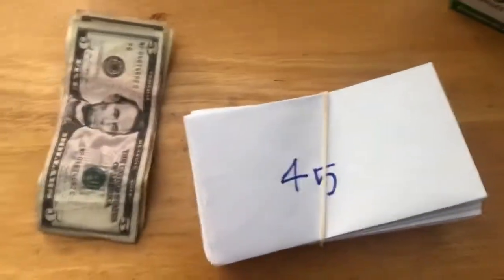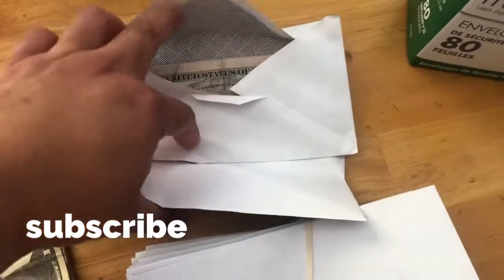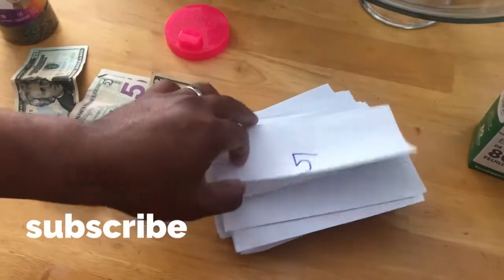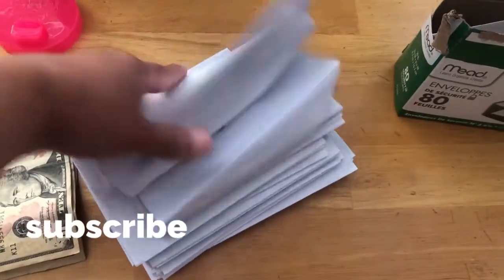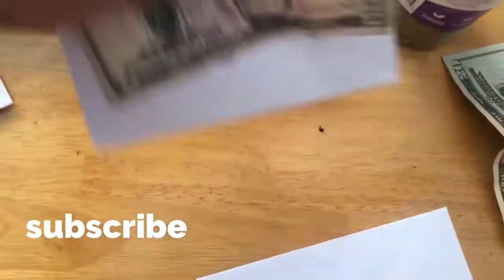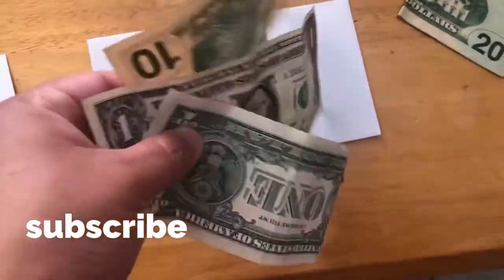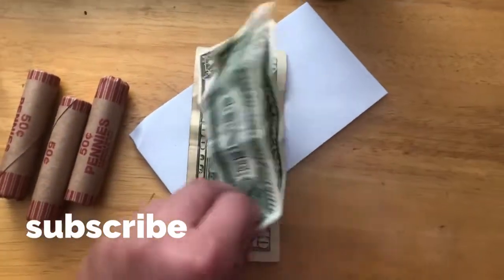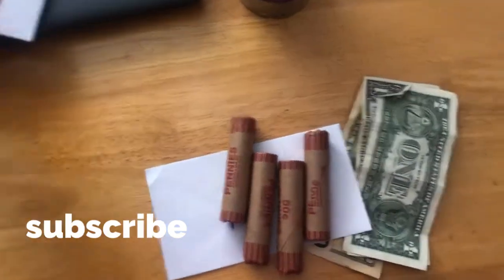Second week of saving $5,000. 100 envelopes challenge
Hi guys sorry I uploaded late this is my second week doing the saving challenge